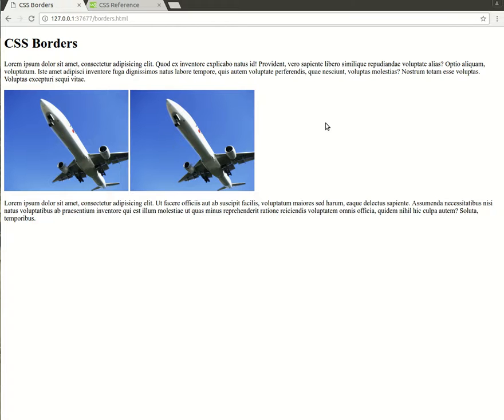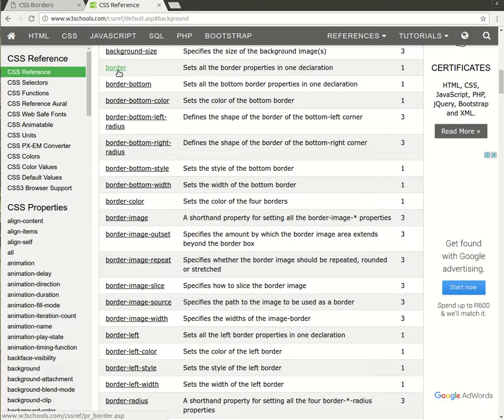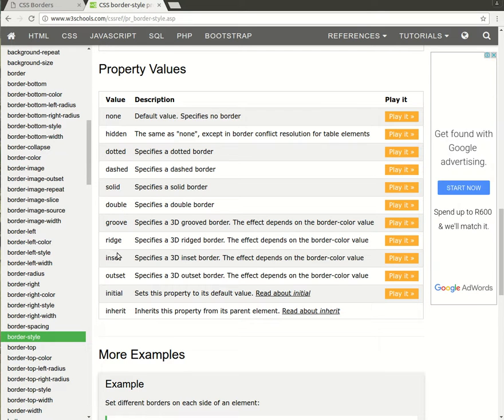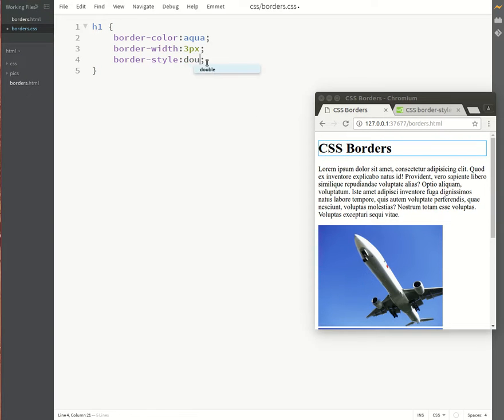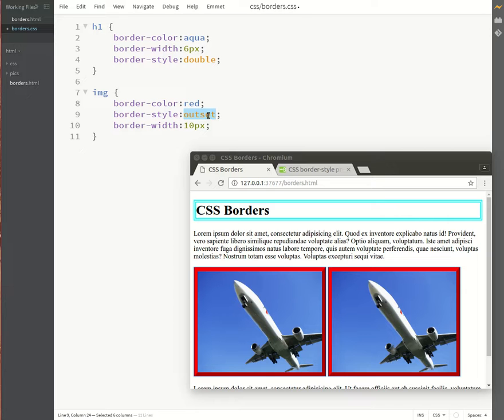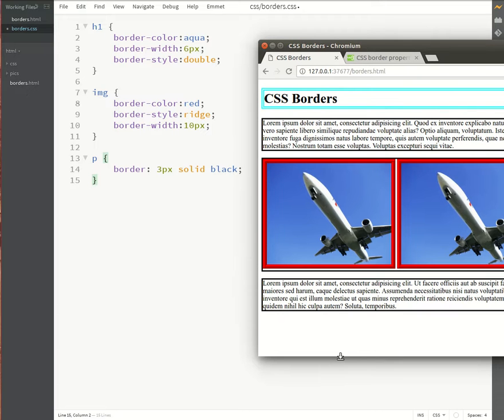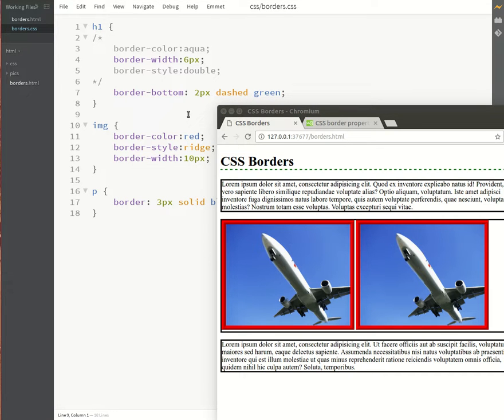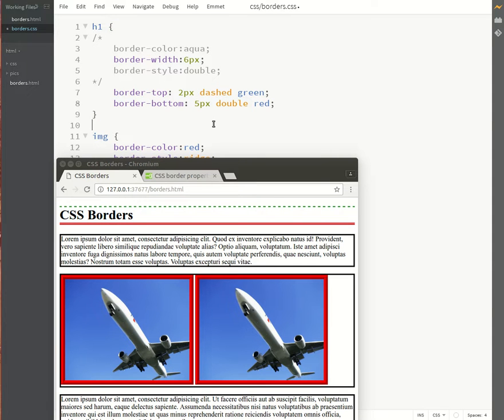25 CSS borders | HTML Course